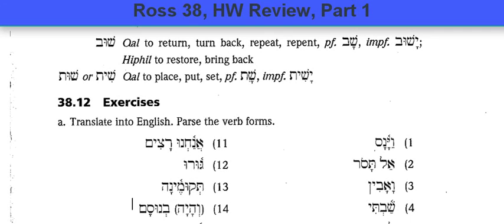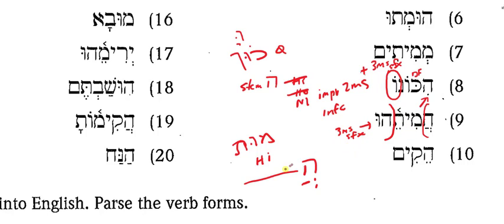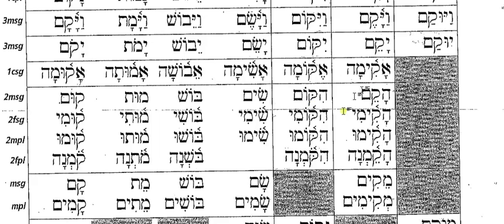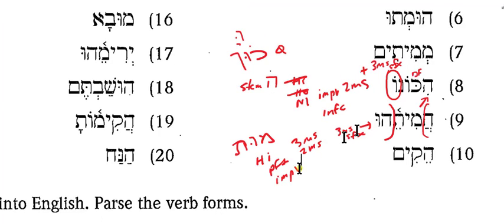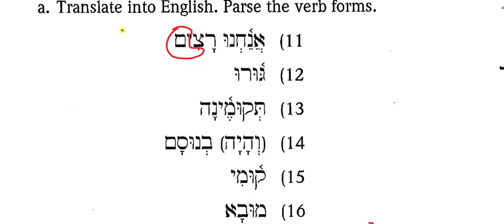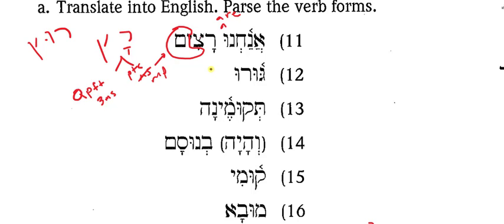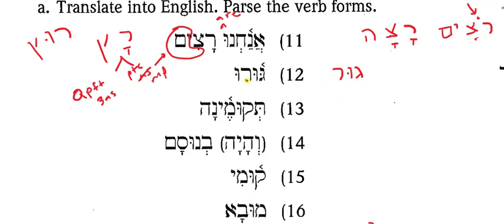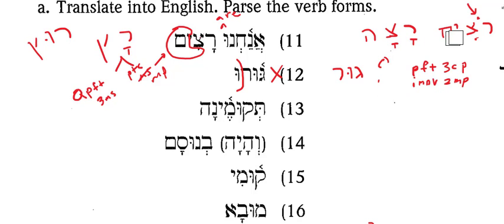Ross Chapter 38, HW Review, Part 1